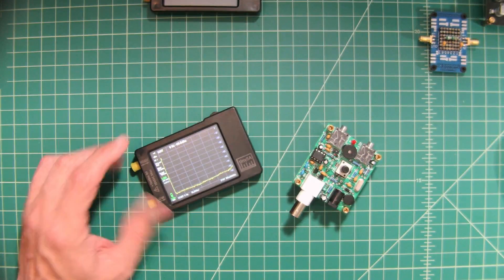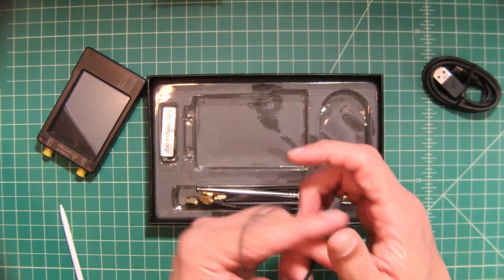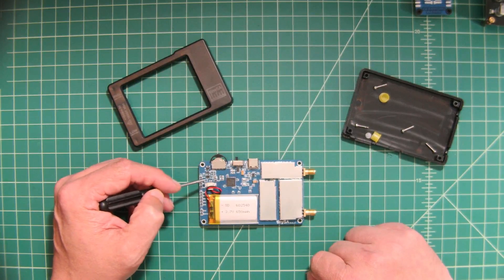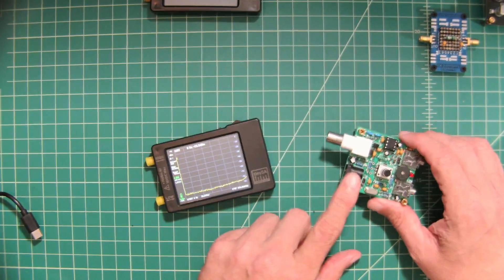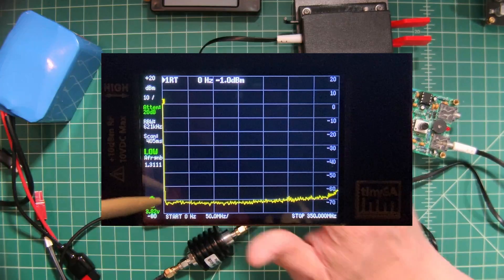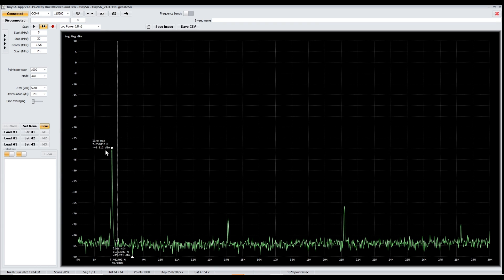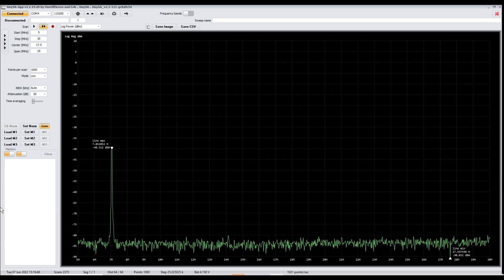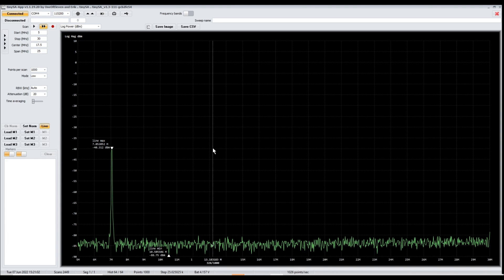The TinySA Tests The Pixie CW Transceiver - Ham Radio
In this video, we take a look at the TinySA and use it to test a Pixie CW Transceiver.
I was sent this TinySA from Aursinc free of charge in exchange for this video review.